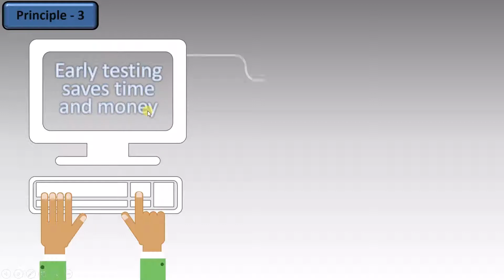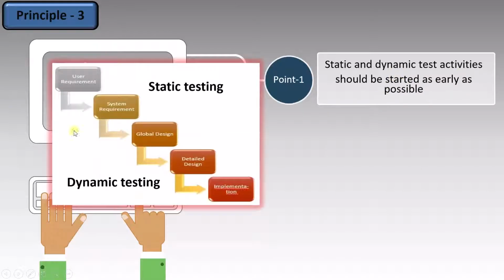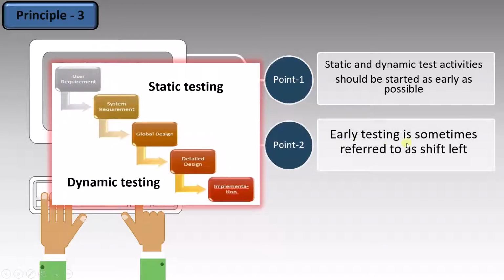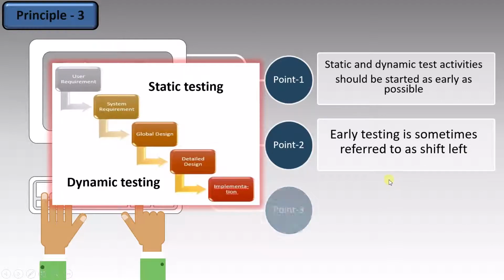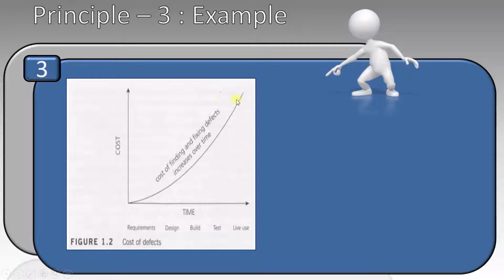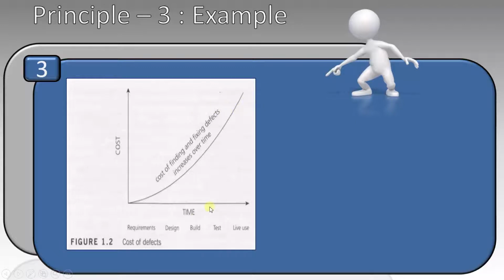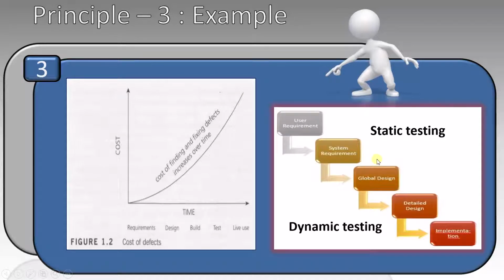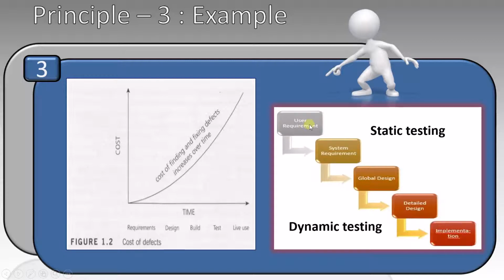ISTQB - 27 Principle 3 : ISTQB Foundation level